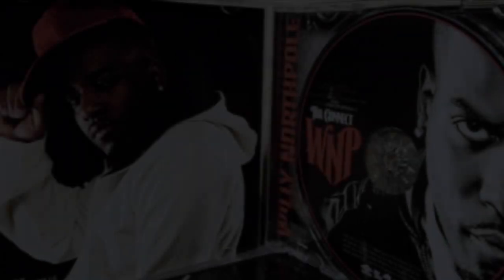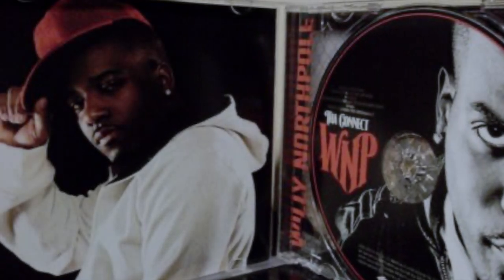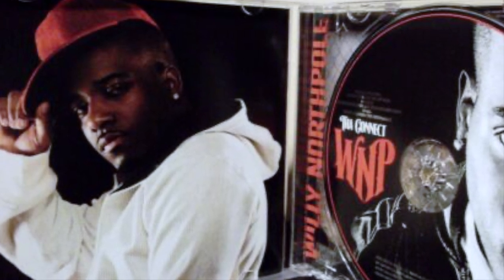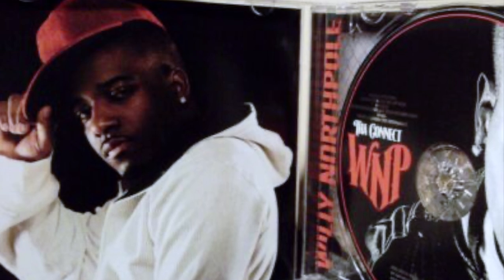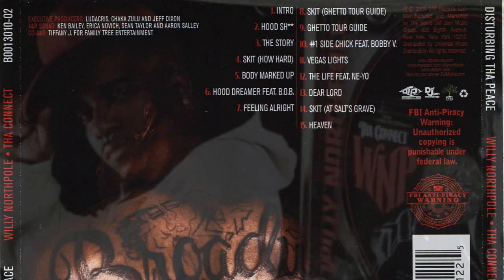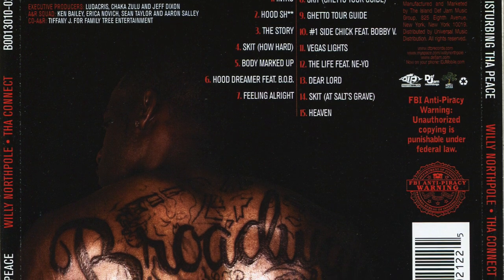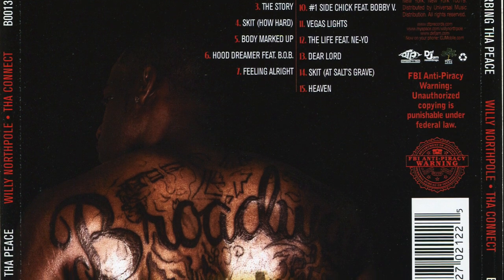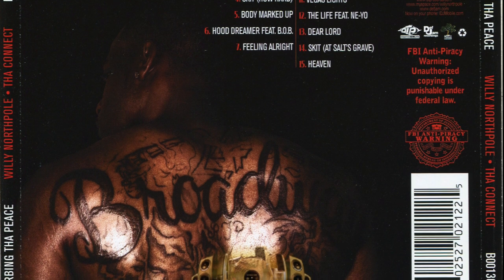Willy Northpole - The Book Of Willy (Rare 2010)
Rare 2010ish song by artist Willy Northpole. The Book of Willy is a homage to Denzel Washington The Book of Eli movie.